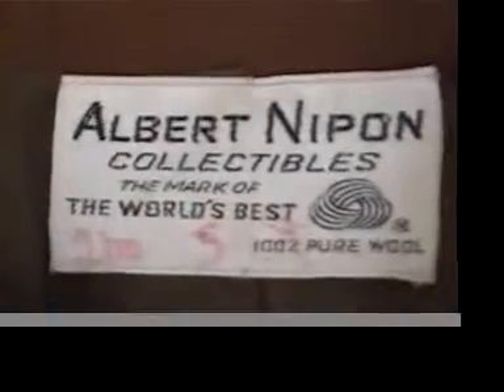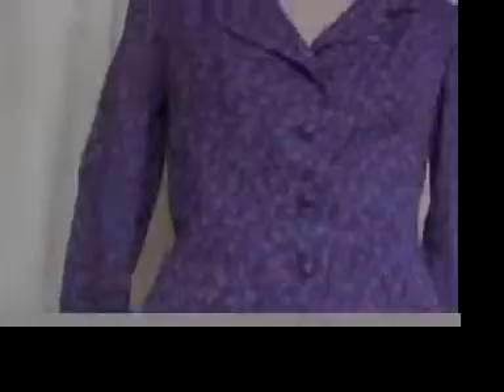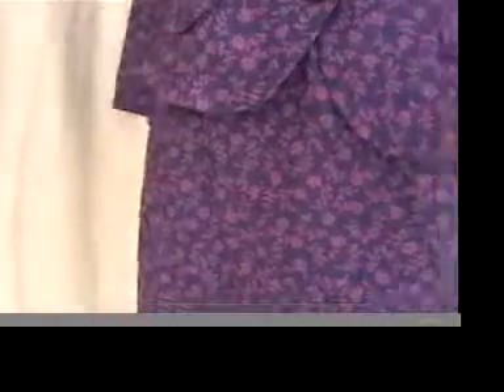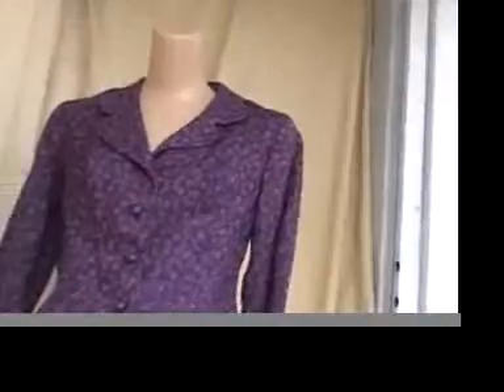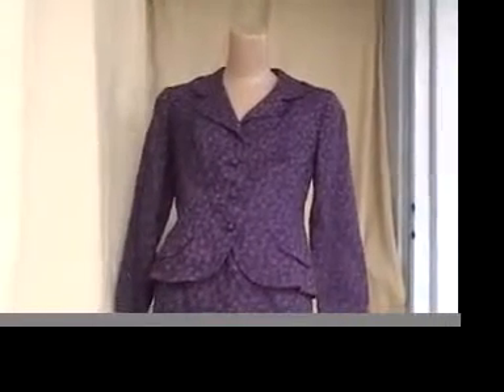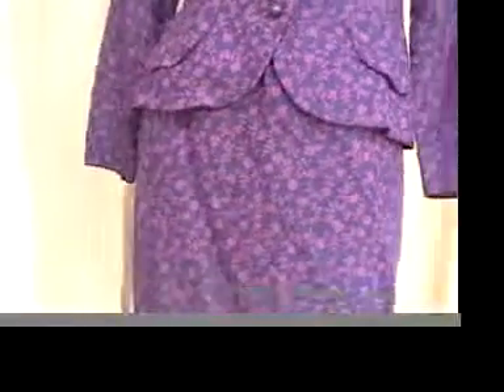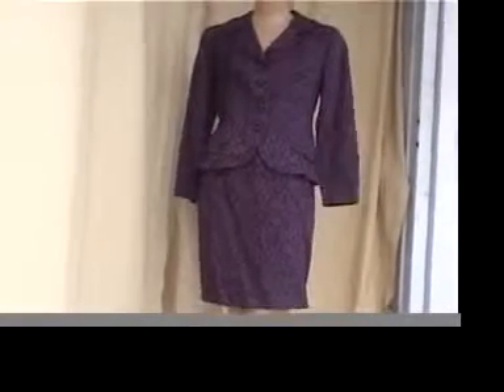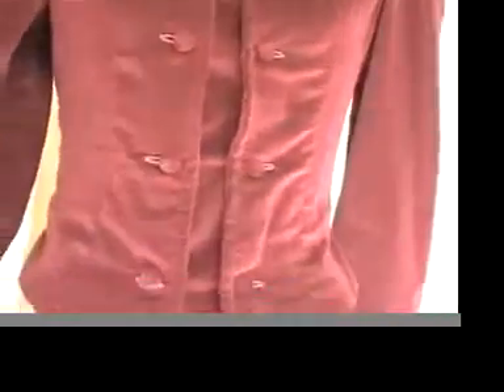99 ebay today 60s suit MOD.mov